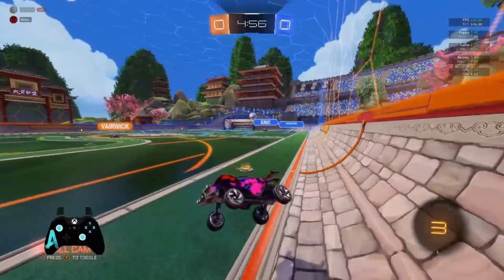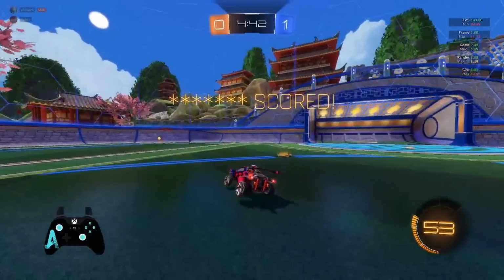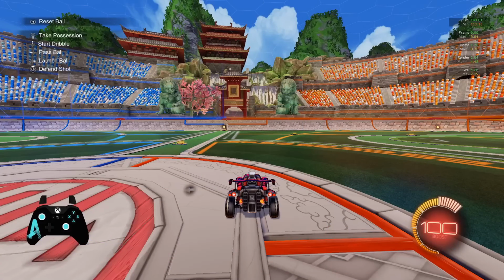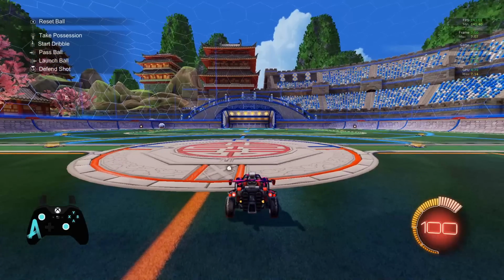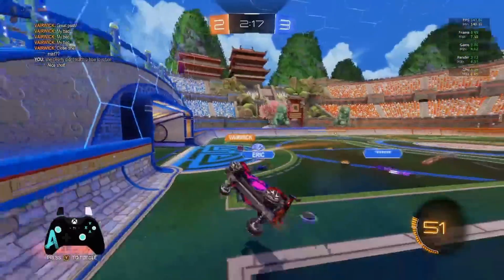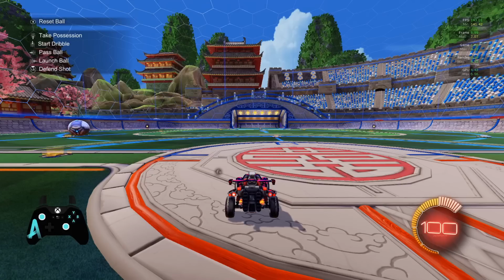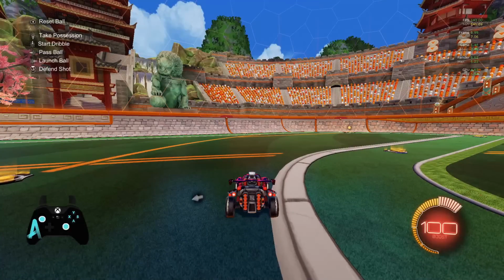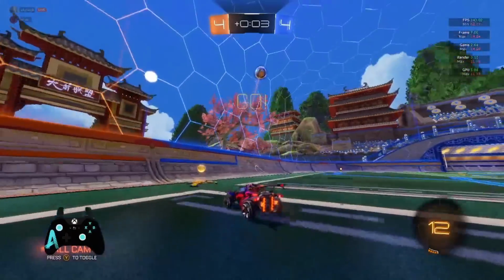How to MASTER Air Roll Right (What they don't teach you)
What's up guys! It's Atari here! Welcome to the new channel!

This channel is mostly centered around Rocket League content such as coaching, tips, gameplay and fun times. I will sometimes play and post other content but probably going to start a 2nd channel for that. Anyways, I also stream on twitch(link below) along with post on clips and shorts to TikTok along with here on YouTube.

In my coaching videos I am really focusing on tips that are left out in many other coaching videos here on YouTube. I really want to share my knowledge and engage with viewers to help the Rocket League community grow and improve.

Hey your still here? Got any comments or questions? Leave them below and I will respond as soon as possible!